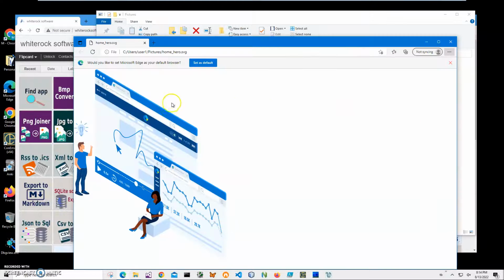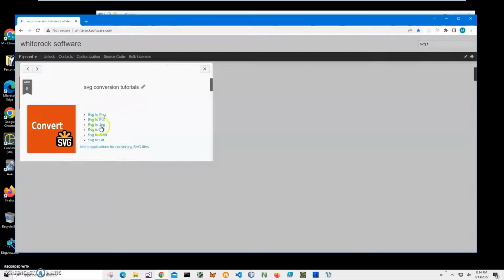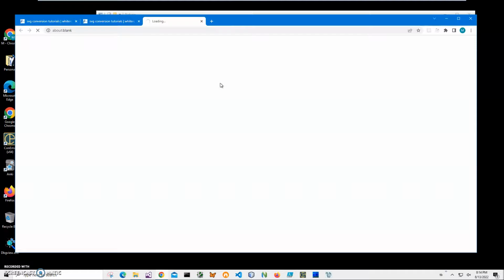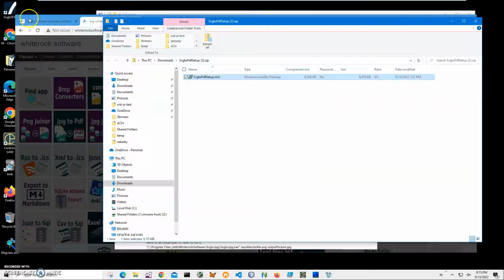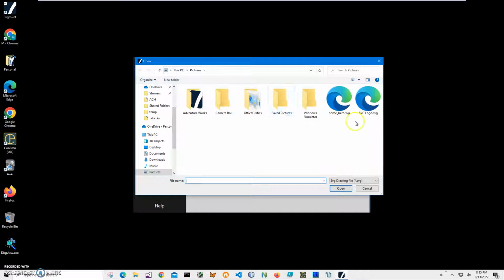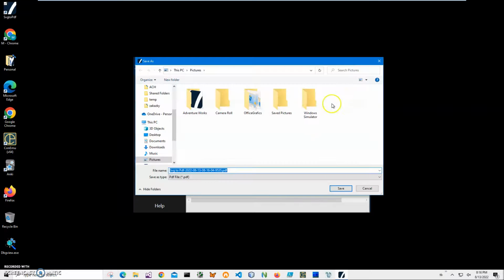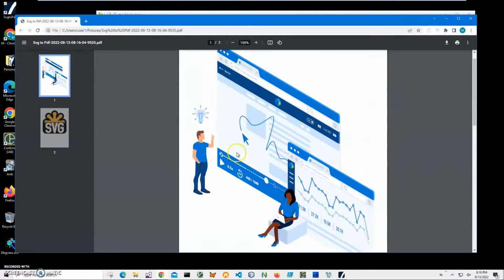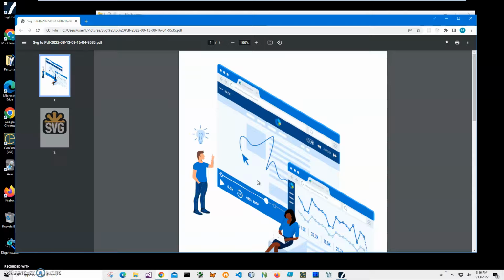Svg to Pdf